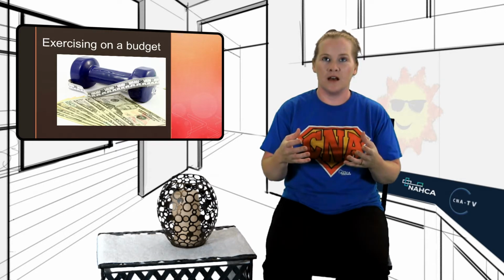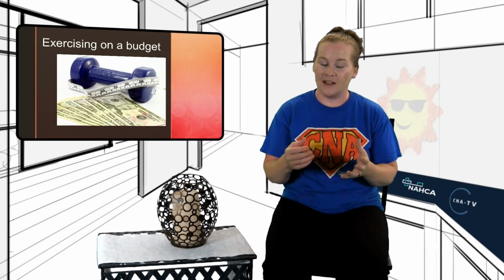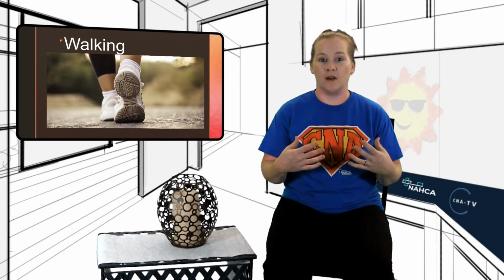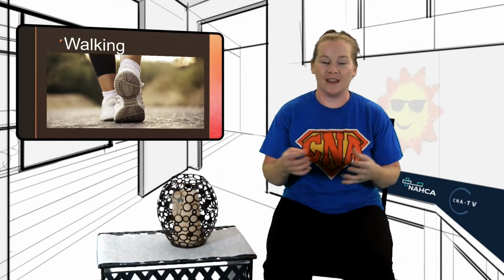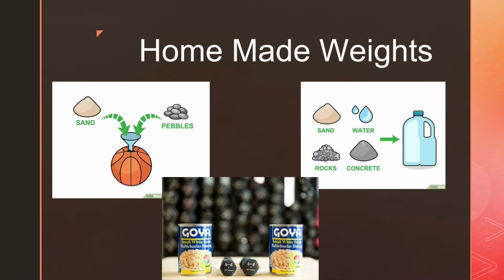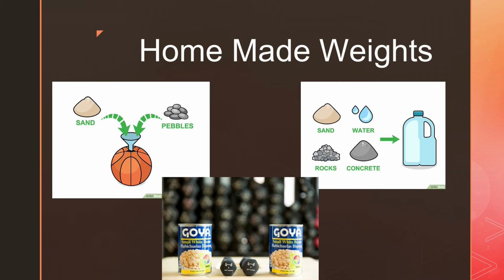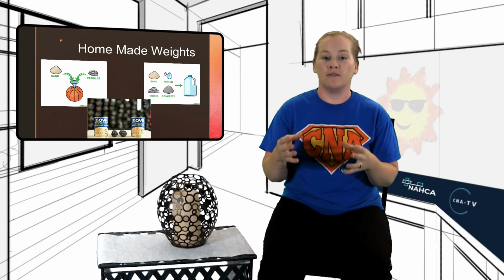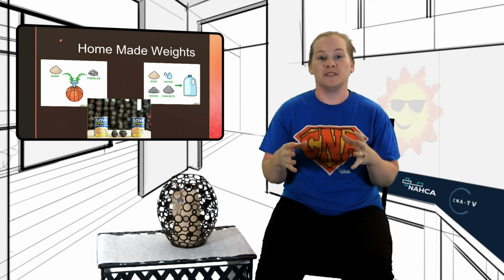Katie in the Morning - Exercising on a Budget - July 13, 2018